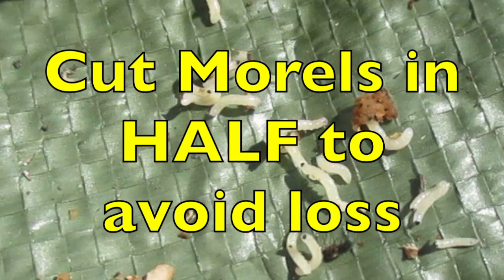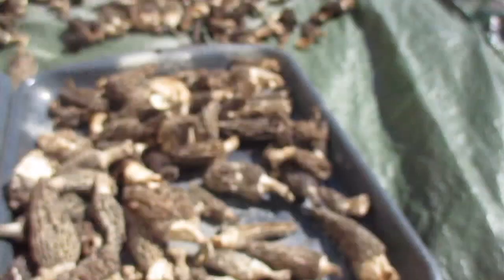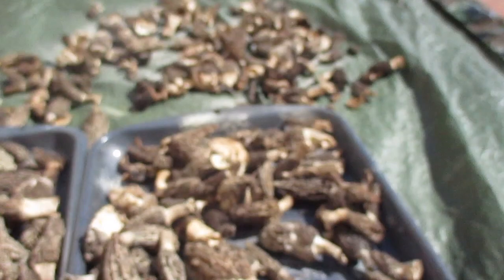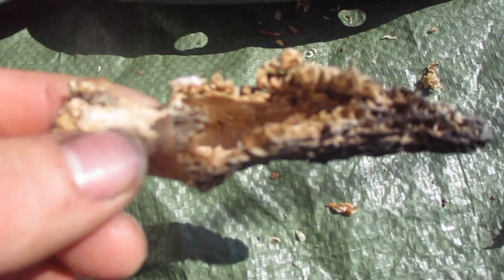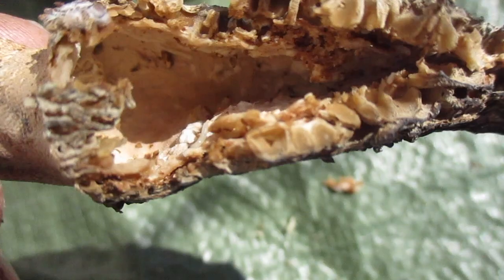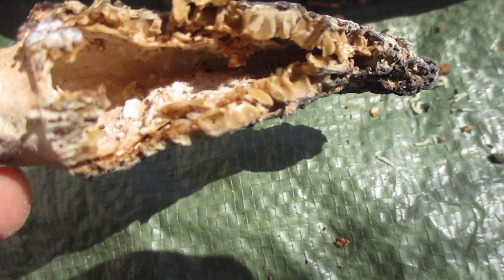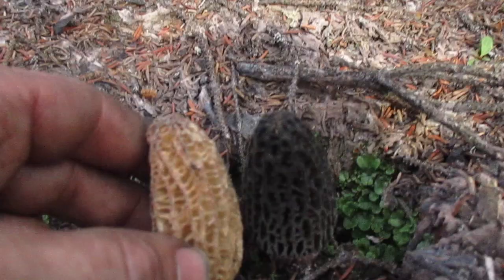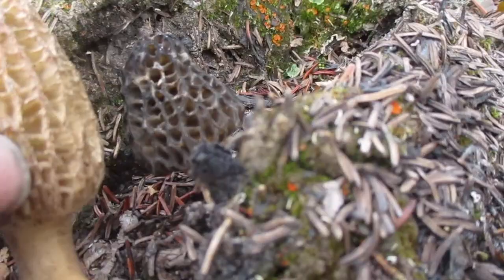Morel maggots BUGS Why you must QUICKLY DRY morel mushrooms California Washington Oregon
Morel maggots BUGS Why you must QUICKLY DRY mushrooms California Washington Oregon Montana Idaho. Fire Morels from wildfire that has maggots insects bugs. You need to dry these out right away. If they stay moist they will spoil and be destroyed by bugs. Split your morels to speed drying times. I believe these are Moth Maggots, but other insects thrive off morels and other mushrooms. Morels grow prolifically in all 50 US states, also in Northern Europe and Asia. Alabama Alaska Arizona Arkansas California Colorado Connecticut Delaware Florida Georgia Hawaii Idaho Illinois Indiana Iowa Kansas Kentucky Louisiana Maine Maryland Massachusetts Michigan Minnesota Mississippi Missouri Montana Nebraska Nevada New Hampshire New Jersey New Mexico New York North Carolina North Dakota Ohio Oklahoma Oregon Pennsylvania Rhode Island South Carolina South Dakota Tennessee Texas Utah Vermont Virginia Washington West Virginia Wisconsin Wyoming 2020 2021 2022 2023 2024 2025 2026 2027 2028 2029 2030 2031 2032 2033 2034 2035 and into the future!